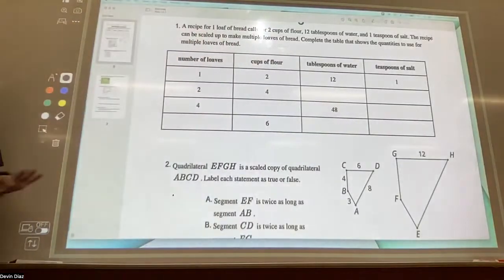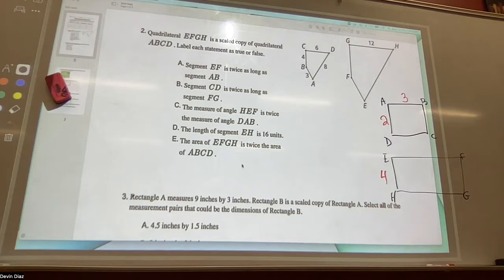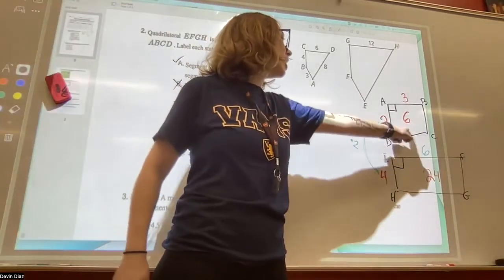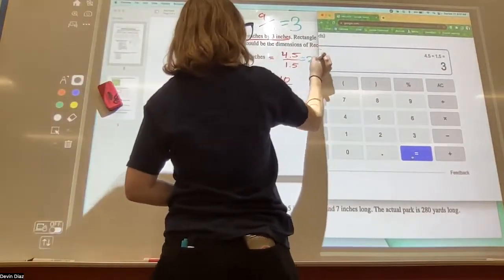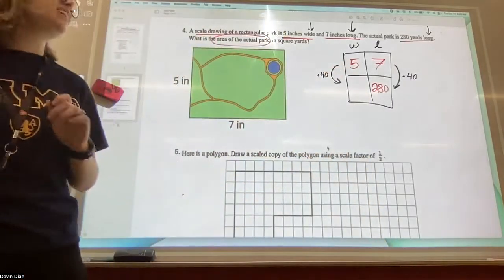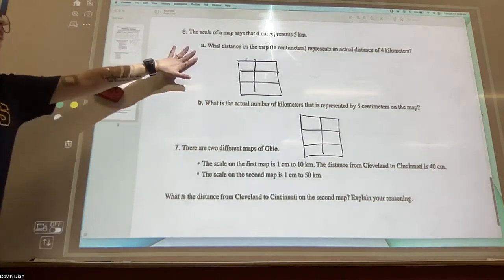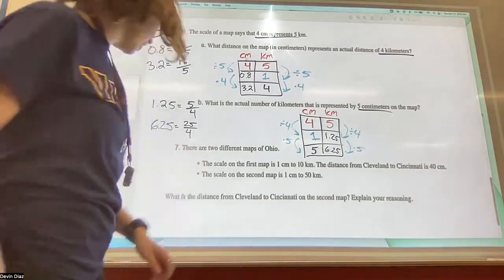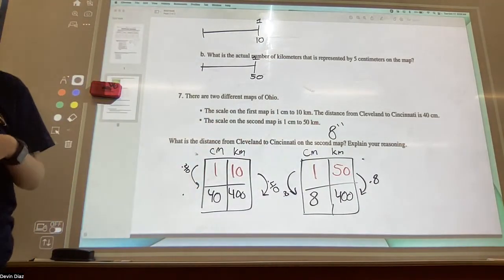Unit 1 Test Review